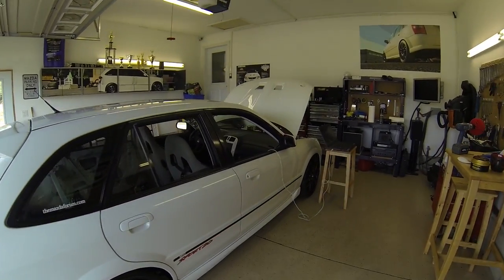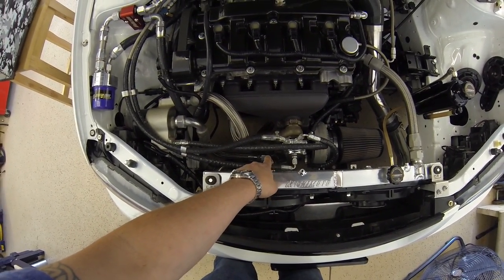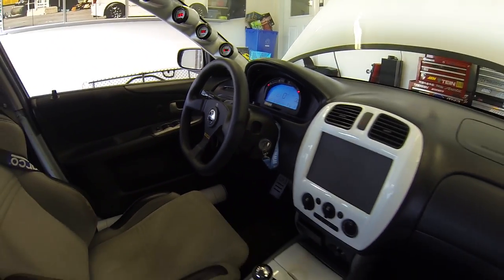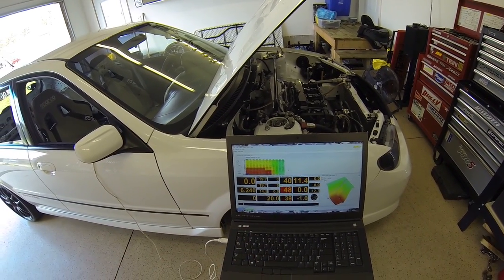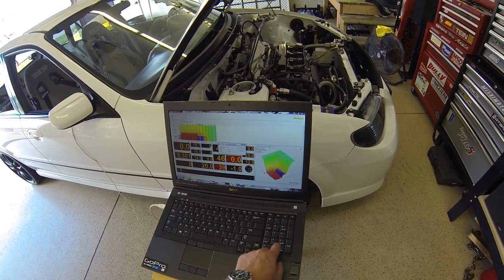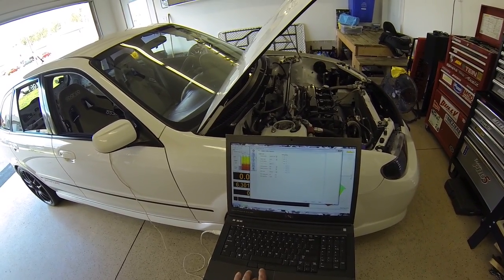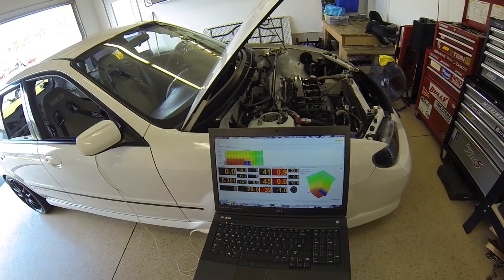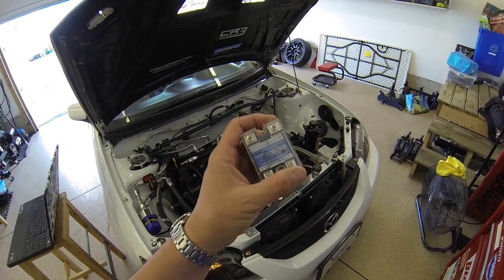Cooling System MP5T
Cooling System Solid State Relay ECU Controlled. Electric Pump, No Thermostat.